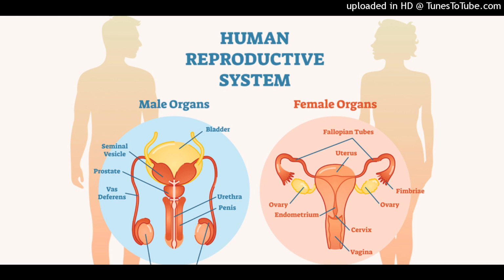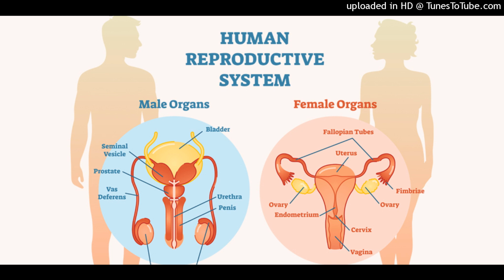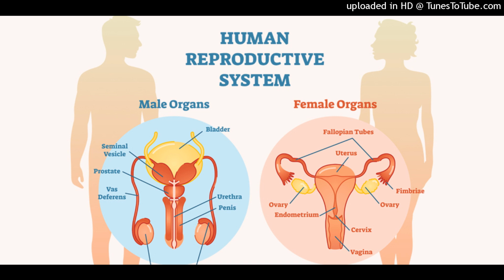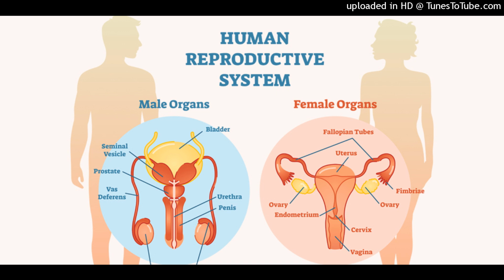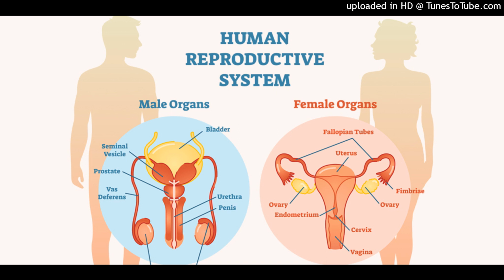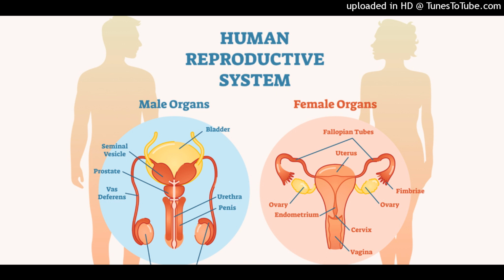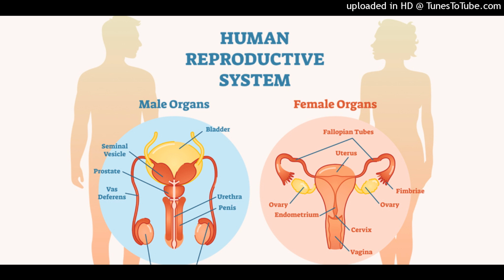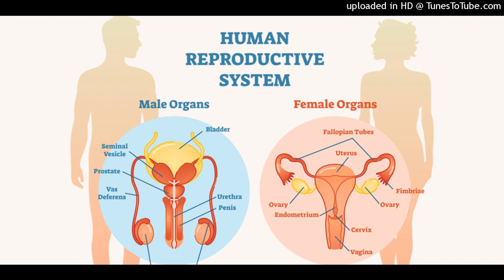Foundations of Maternal-Newborn and Women_s Health Nursing Ch 3 reproductive anatomy and physiology